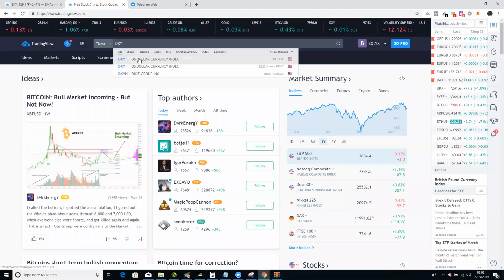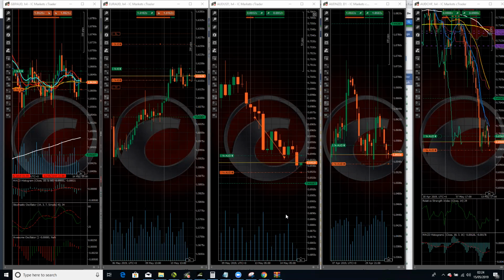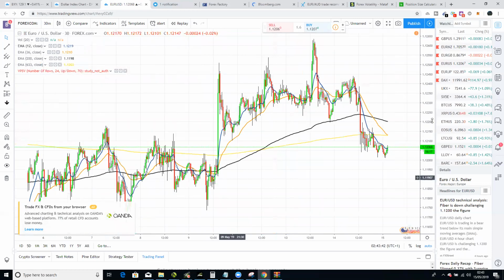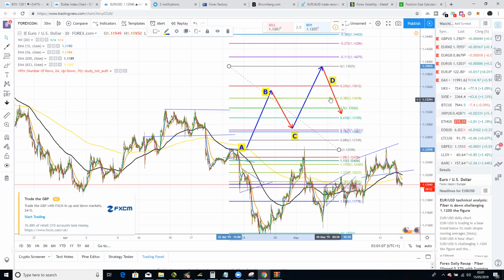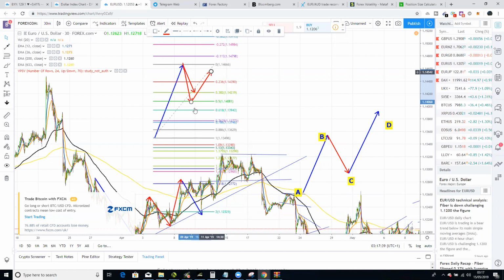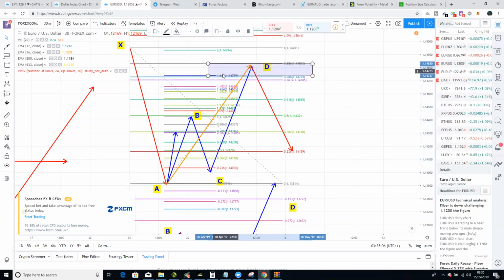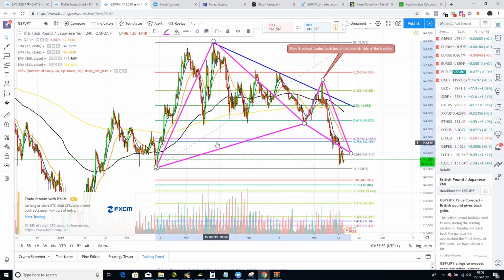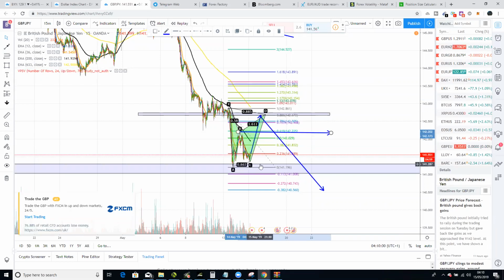The Profitable BAT HARMONIC PATTERN TRAINING